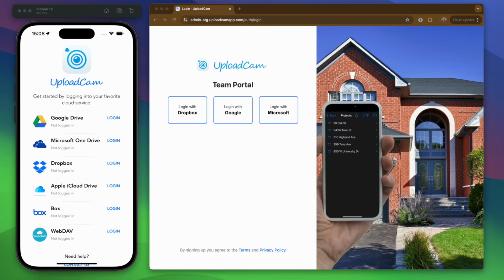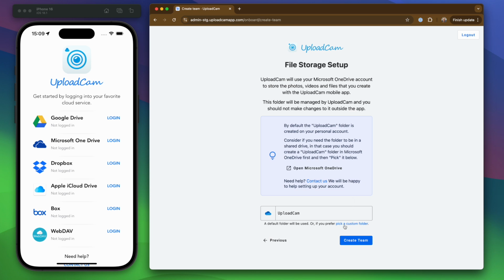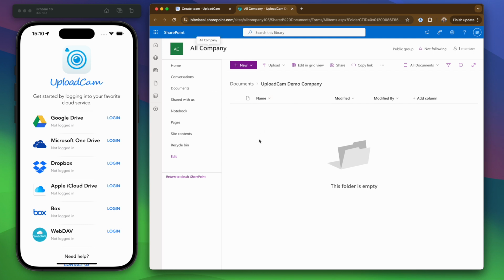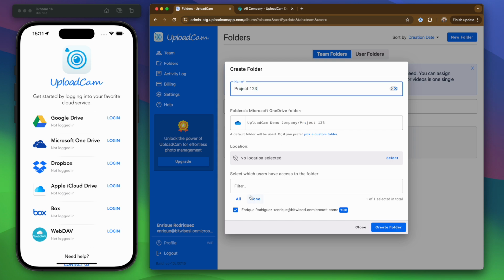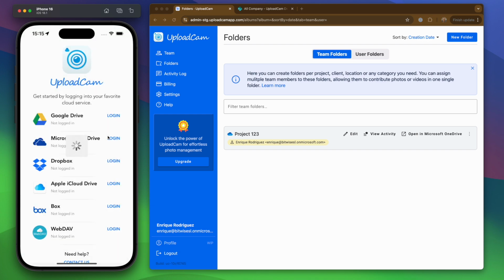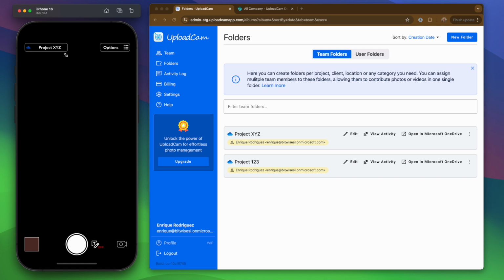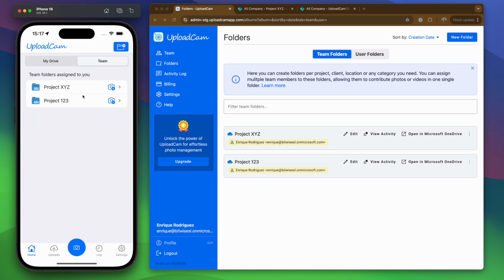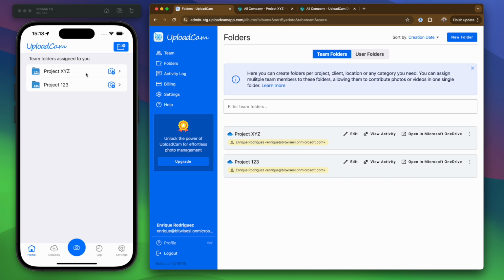UploadCam Teams + Microsoft One Drive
- This is a tutorial on how to setup your UploadCam team using Microsoft One Drive.